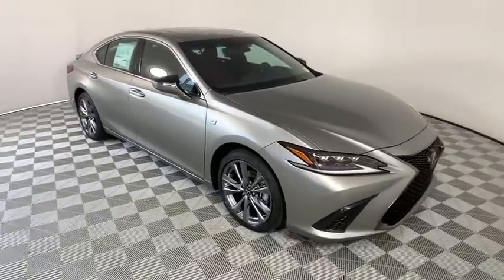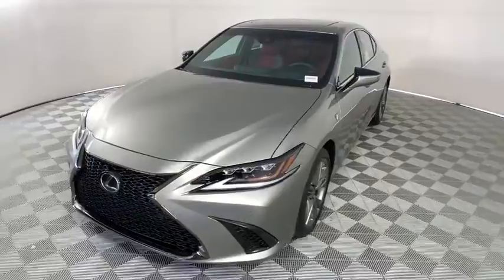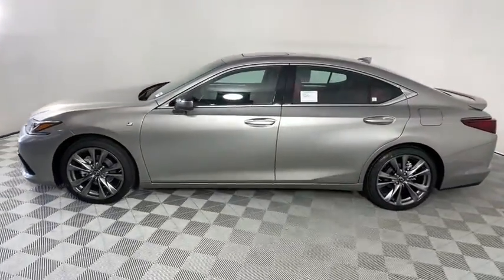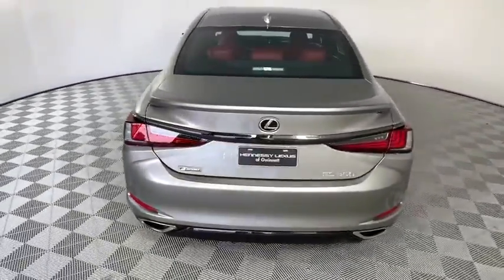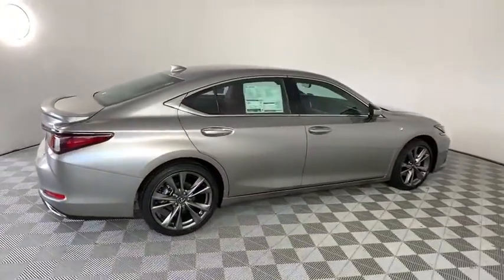2020 Lexus ES Duluth, Johns Creek, Buford, Suwannee, Lawrenceville, GA G201119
Atomic Silver New 2020 Lexus ES available in Duluth, Georgia at Hennessy Lexus of Gwinnett. Servicing the Johns Creek, Buford, Suwannee, and Lawrenceville, GA area.
2020 Lexus ES 350 F SPORT - Stock#: G201119 - VIN#: 58AGZ1B11LU072598

Come experience Lexus at its best at Hennessy Lexus--Striving to be the best! Gwinnetts Only Lexus Dealer. Shop our huge selection of New & Pre-Owned Lexus. We are locally owned and operated. Over 100k Satisfied Customers We Deliver Daily, Not just a Lexus, a Hennessy Lexus!